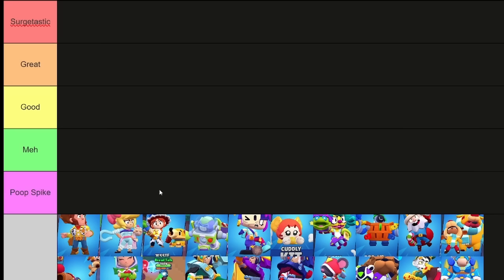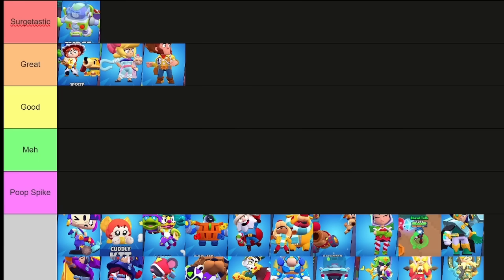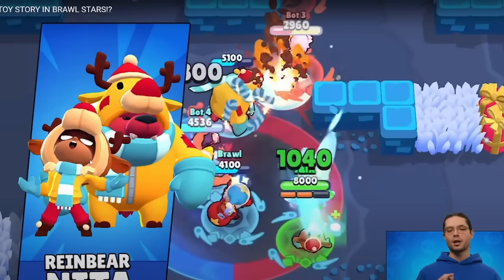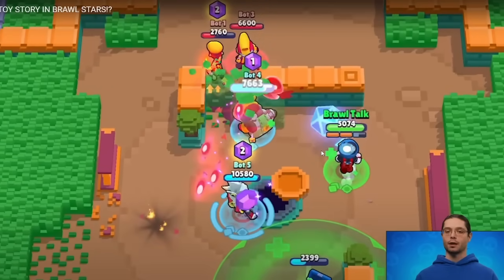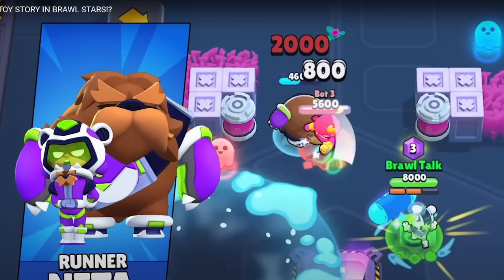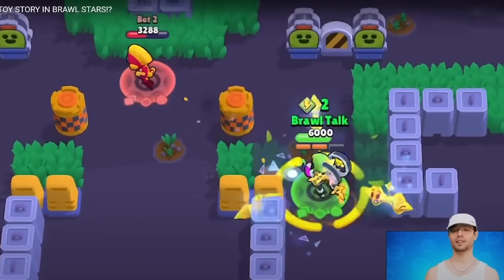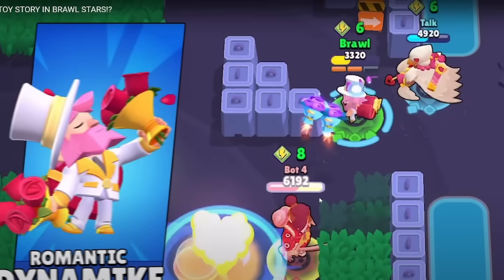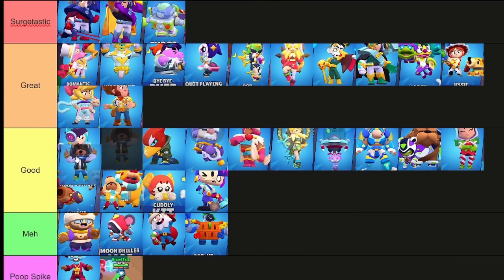Ranking EVERY NEW Skin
In this video, I put every new skin in the brawl talk in a tier list and rank them to see who is the best new skin in the game. There are so many good skins this brawl talk update